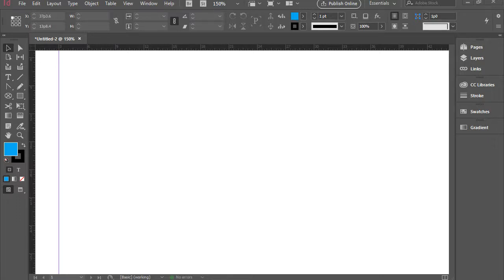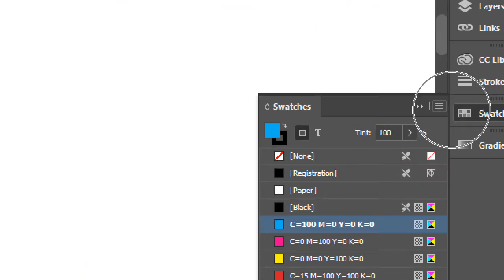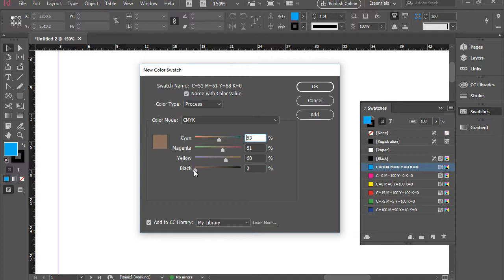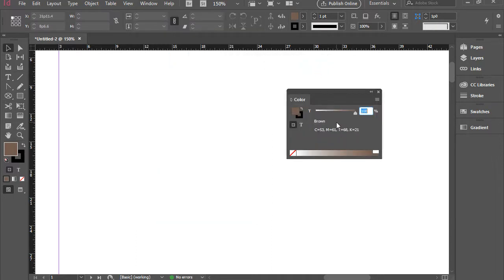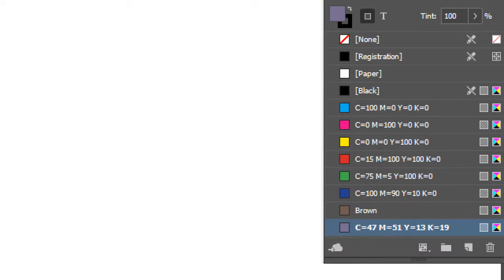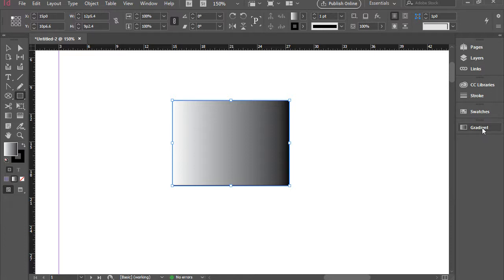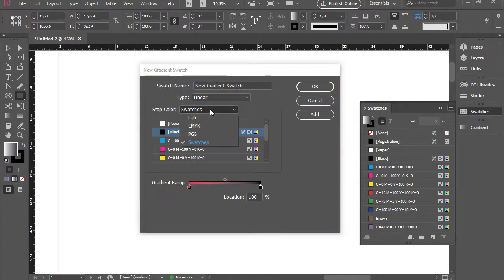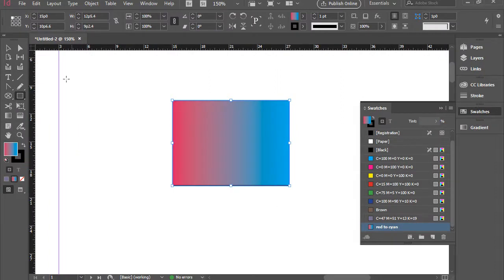Working with Colors in InDesign